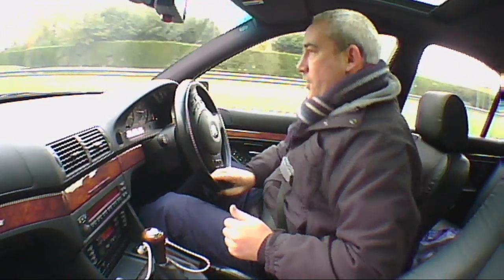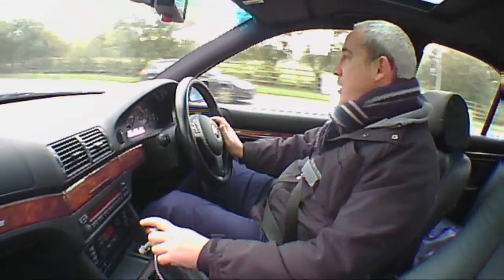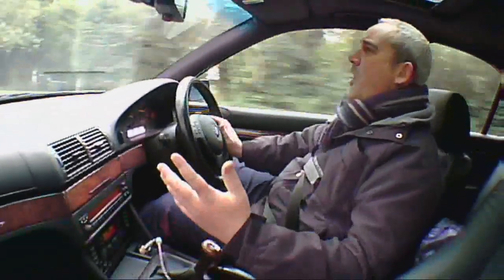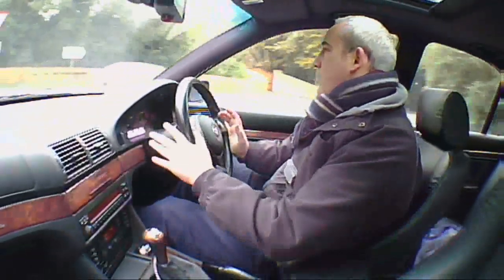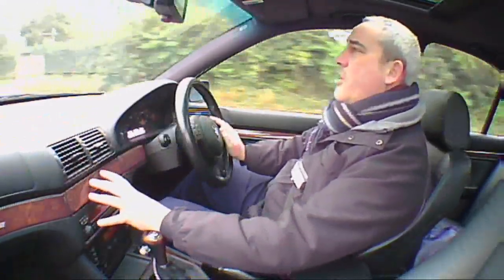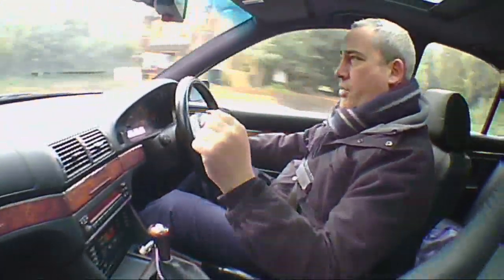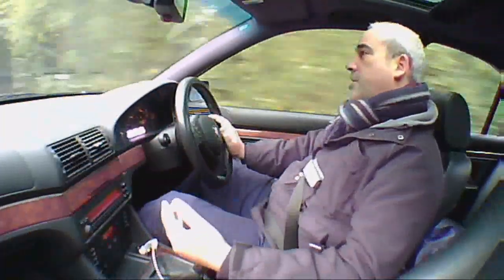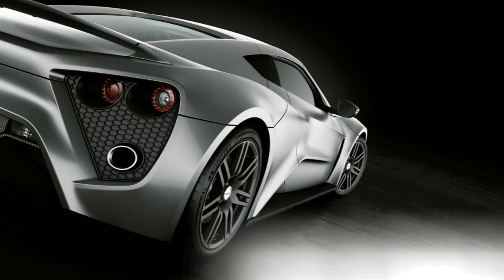2002 BMW E39 530i Review - 5 Series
2002 BMW E39 530i Review.

BMW E39 530i 2002 model was reviewed and driven in a road test and I review the acceleration, braking, build quality and general driving ability in this test drive.